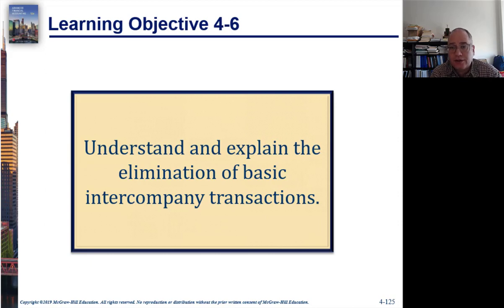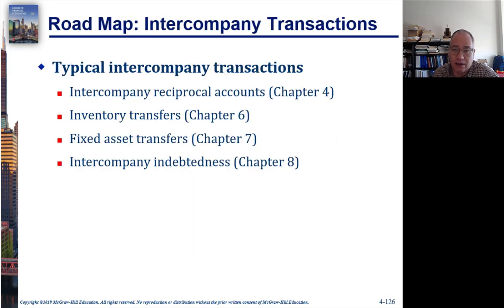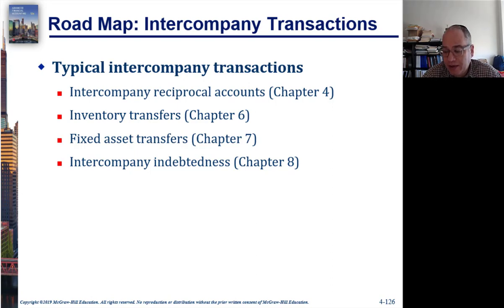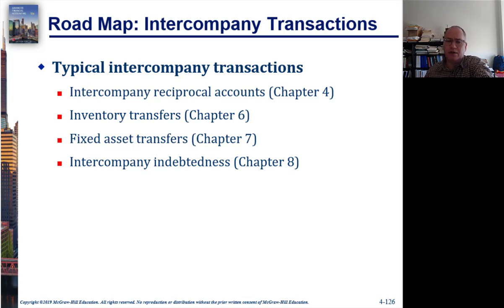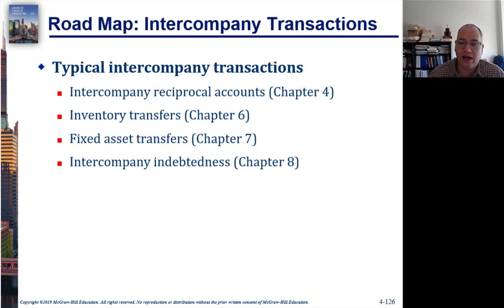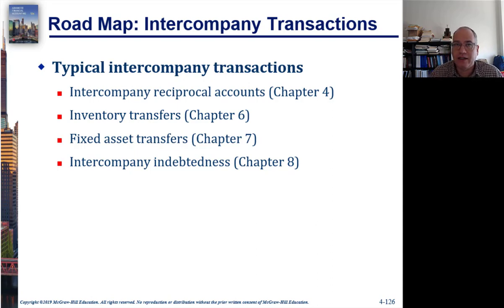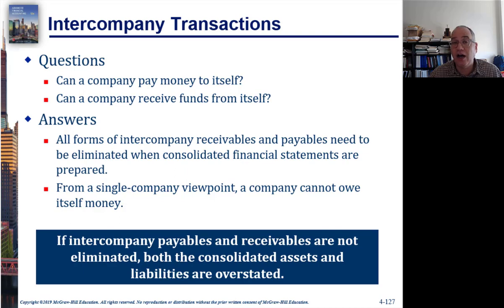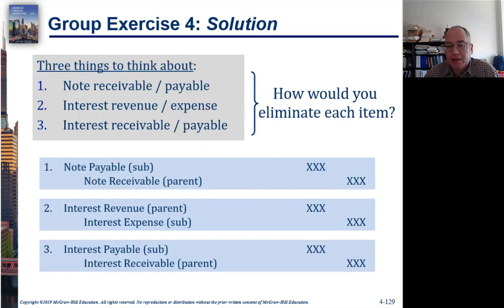Advanced Accounting Video 33 LO4-6